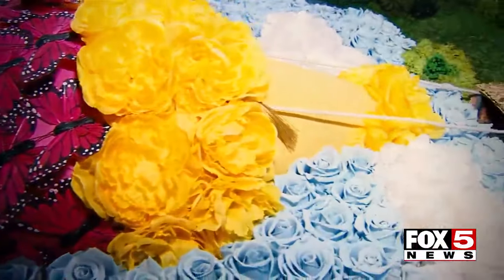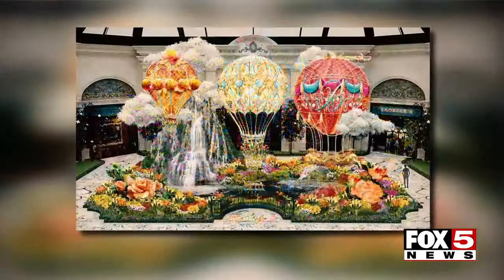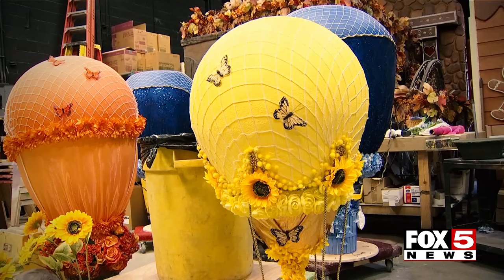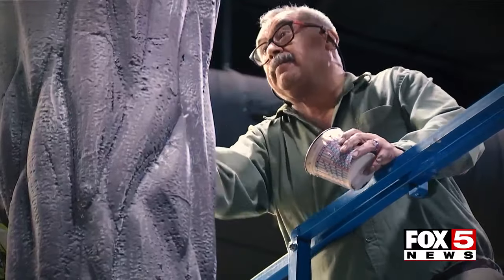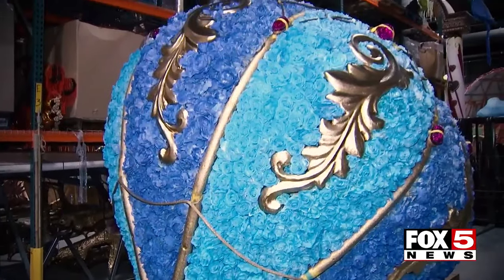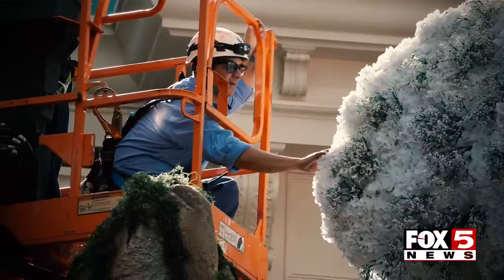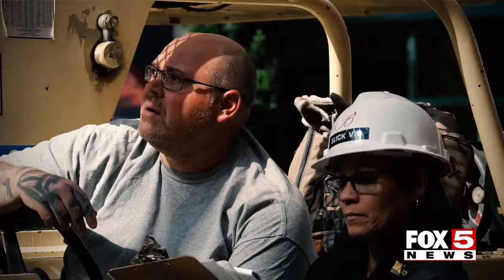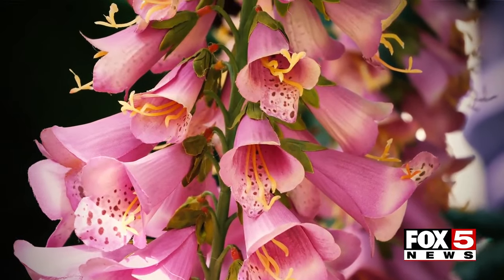BEHIND THE SCENES: Bellagio Conservatory crews hard at work turning space into new experience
The Bellagio Conservatory is a lush botanical oasis in the heart of the desert.